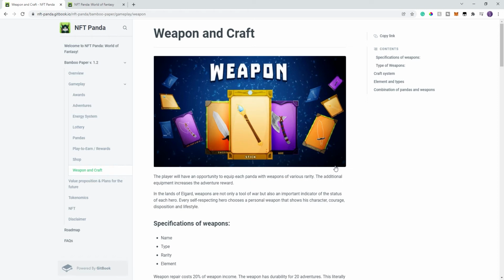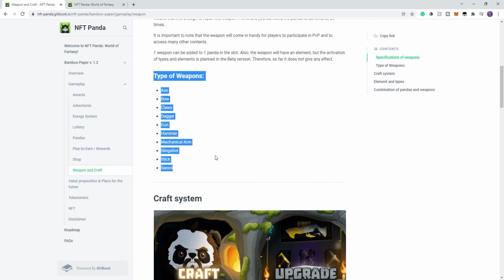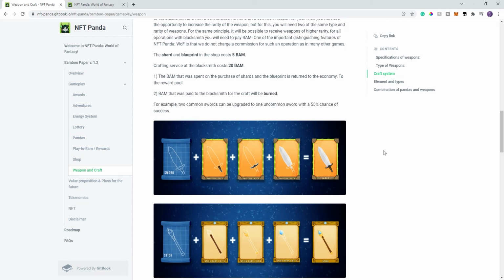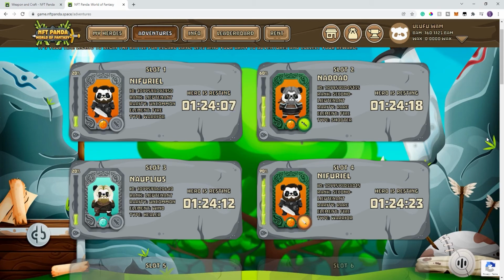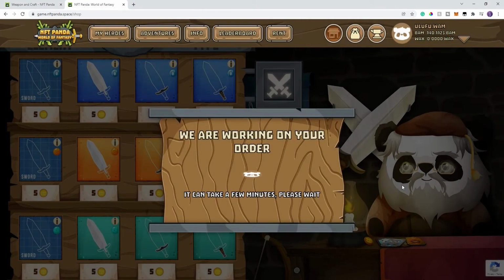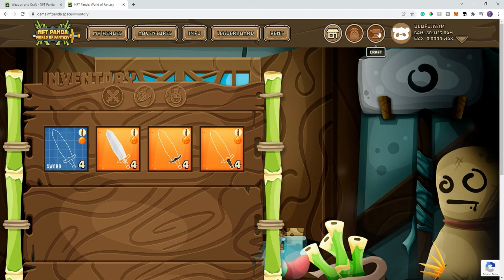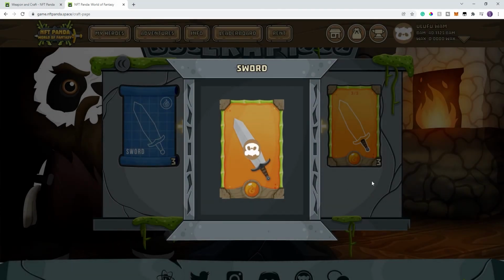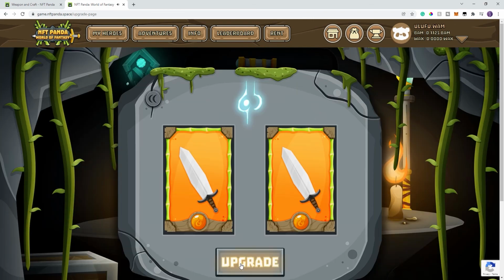NFT Panda Game | Weapons and Crafting How To Guide | Are You Lucky Enough To Get A Mythic? | WAX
This is a walkthrough of the NFT Panda World of Fantasy Game on the WAX platform.

One of the key areas of the game is weapons and crafting.  This video will explain the benefits of the weapons and includes a full how-to guide on crafting the weapons!

WAX: ulufu.wam
Gala/Town: 0xB858a6C1A20c210Aa1DaC5ec775611d776C4A115
BTC: 1NWkdT3eRBdTGZ1QX3Efg6FtAuCgv5jSBT